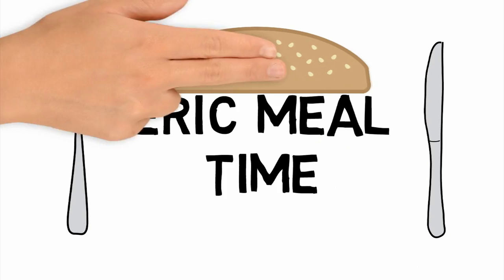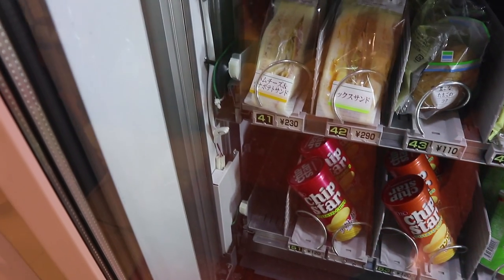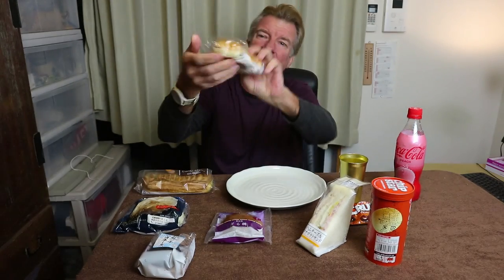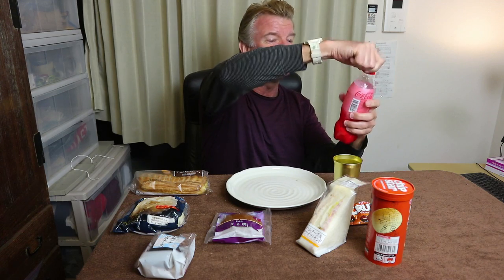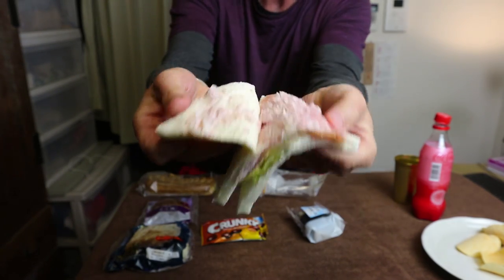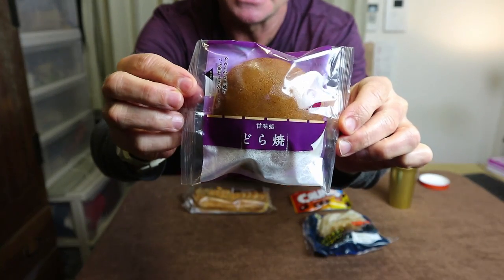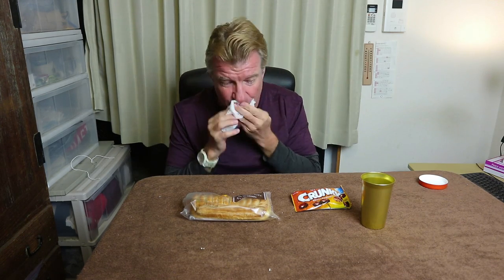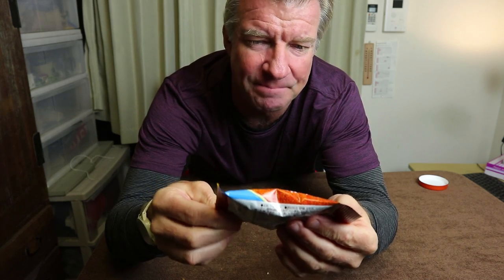Vending Machine Mukbang Japan - Eric Meal Time #229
OMG, I hit the jackpot of vending machines at Tokyo (Haneda) Airport for fresh convenience store foods.
I've learned a valuable lesson...Giving feels more rewarding than getting.  If you're in a position to give, I really appreciate your support:
- Have a look at the reward levels.  Thanks to all my Patrons for your continued support & special thanks to James C. Cobb for holding the top tier of support.
✧NEW Upload Schedule - 3 times a week:  ✧Eric Meal Time: Wednesday & Saturday  ✧Eric Challenge Time: Monday
►Help SUBTITLE my videos in YOUR language to Help others Watch:
(New videos & videos with lots of views most needed in ALL languages including English) Thanks for your Help!